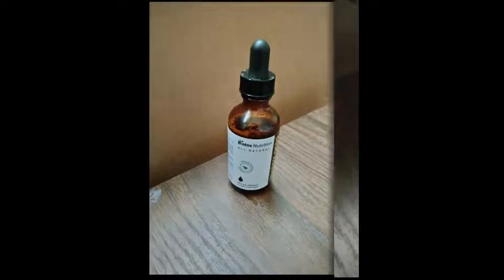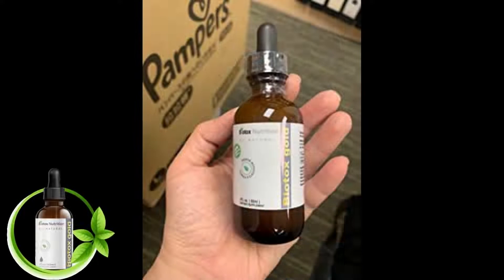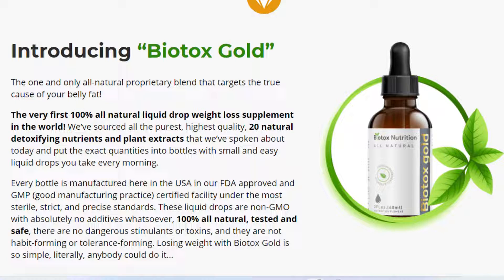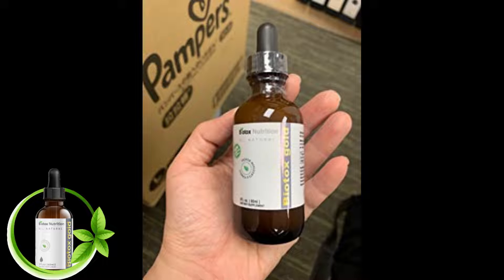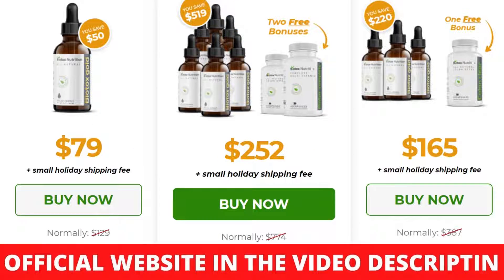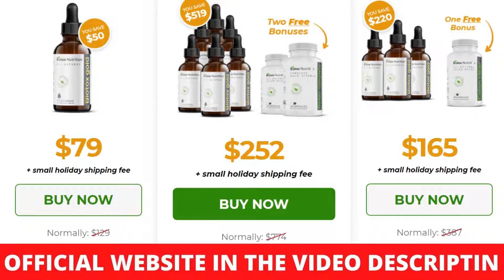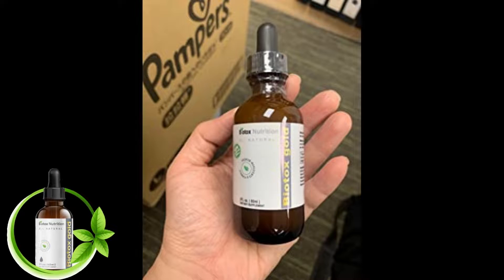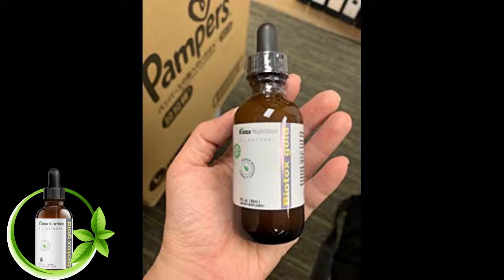BIOTOX GOLD REVIEW ((BEWARE OF THE EFFECTS)) Biotox Gold Ingredientes - Biotox Gold Reviews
Biotox Gold:

Biotox gold is a weight loss formula that includes the perfect blend of eight natural nutrients and plants, the manufacturers claim that the formula is 100% safe and triggers healthy weight loss, as well as supports healthy immunity, With daily use, consumers can burn belly fat and other white fat effectively and safely

Biotox Gold Works ?

Biotox gold works yes, all of these ingredients are sourced ethically from different parts of the world, the various elements present in this supplement also reduce stress and support brain health, along with burning excess fat in the body

Biotox Gold Review

The extracts of the exotic nutrients and plants enter the body and boost the brown adipose tissue levels that eventually trigger natural weight loss

Biotox gold review!

Biotox Gold Benefits:

- weight loss;
- accelerated metabolism;
- healthy body;

Biotox Gold Where To Buy

For your safety, we recommend that you purchase the original biotox gold on the official website, so you can have a guarantee on the product and not buy a counterfeit.